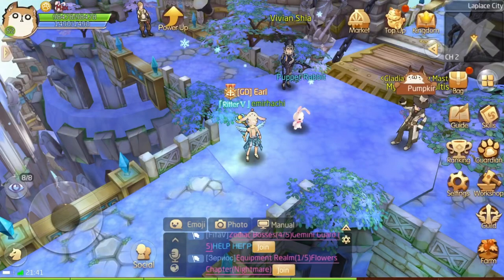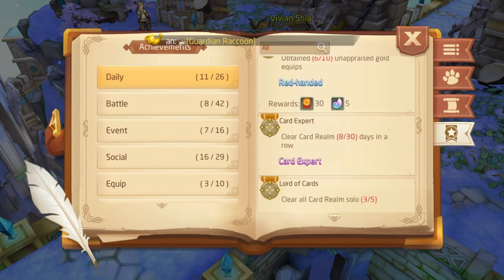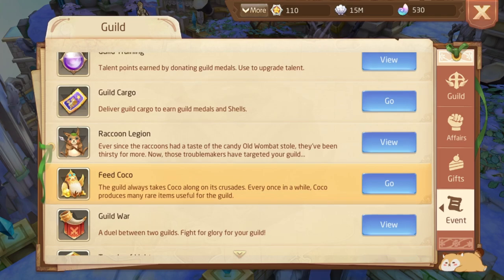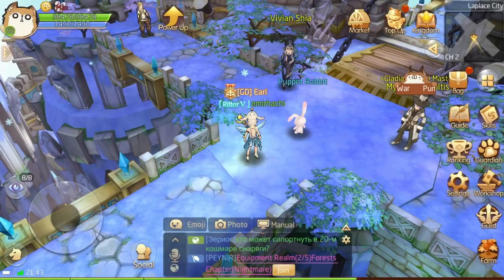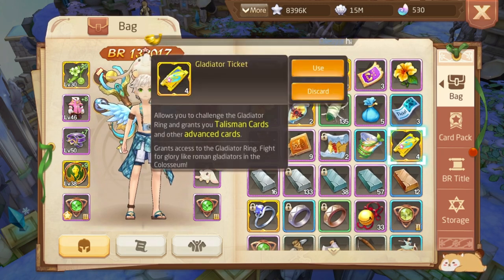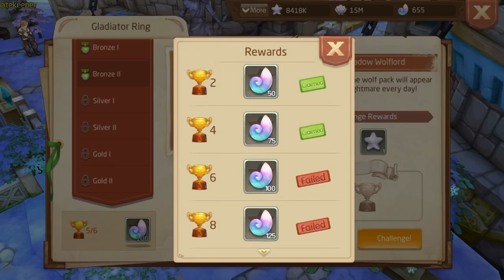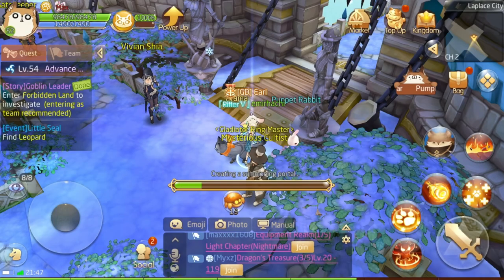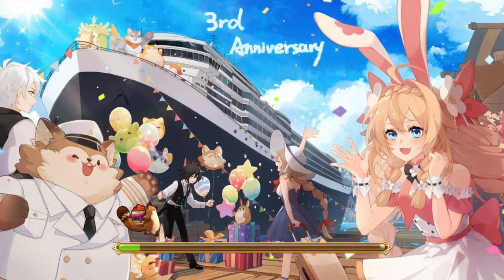TO GET FREE SPIRALS | Tales Of Wind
Hello everyone, in this video i wanted to explain the places of free spirals for newbies. This guide will be good for you if you are new or doesnt have too much knowledge about the game.

I hope you enjoy and liked it. If i did a mistake in the video, tell me in comments.